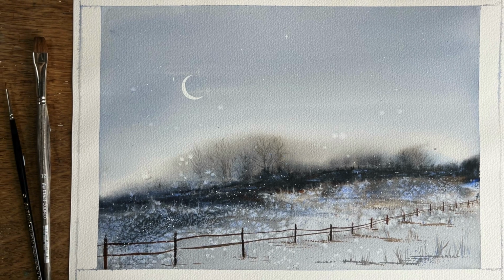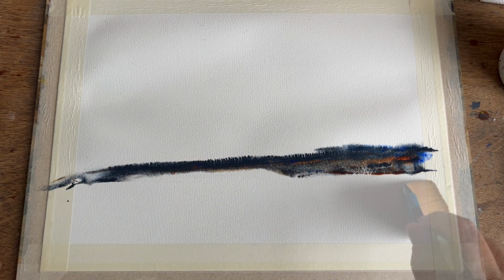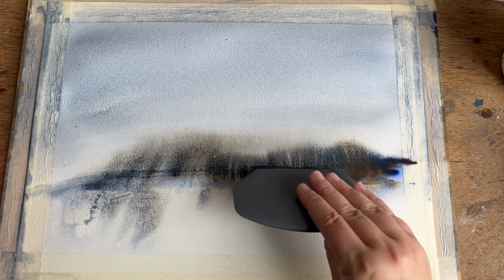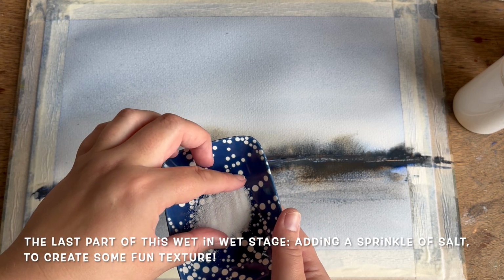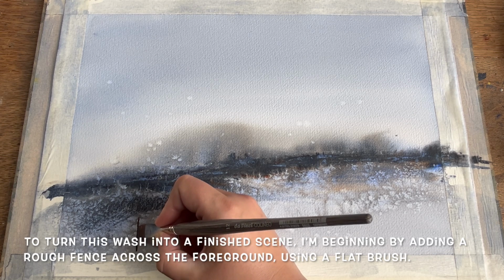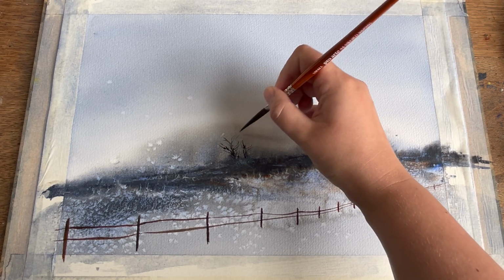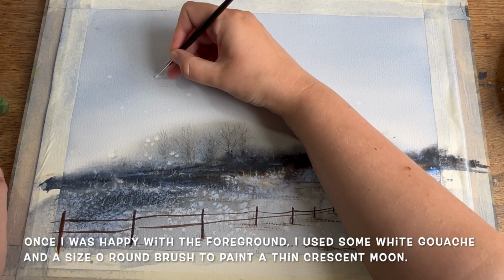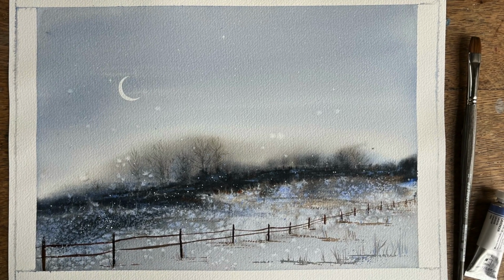USE SALT! Beginners ABSTRACT MOONLIGHT WATERCOLOR Landscape, Watercolour PAINTING Technique Tutorial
Purchase my new book USA
Join me for this beginner-friendly demo where I show you how to paint this atmospheric l semi-abstract moonlight scene - see video for materials and colours